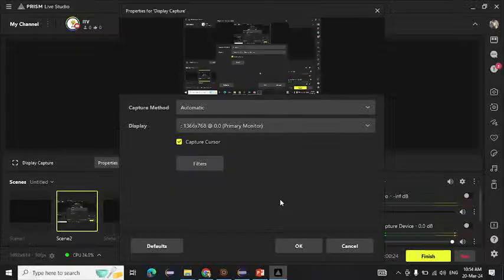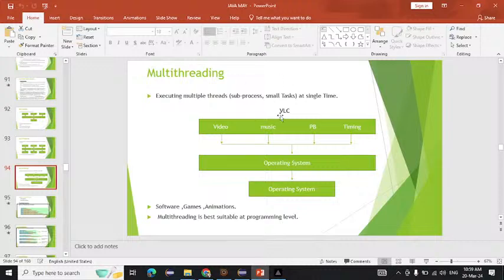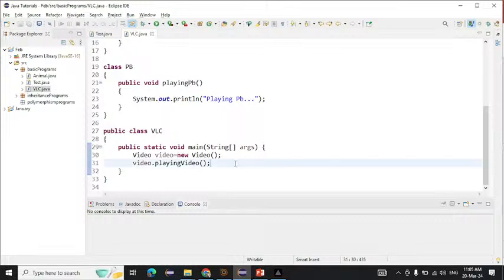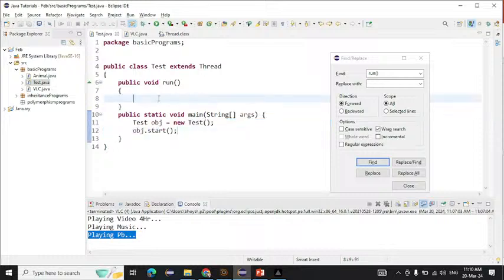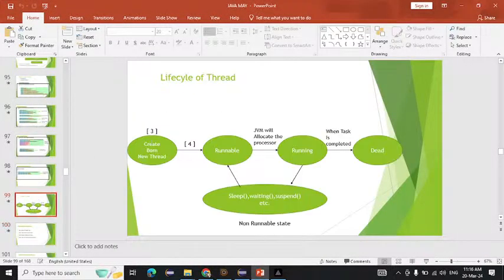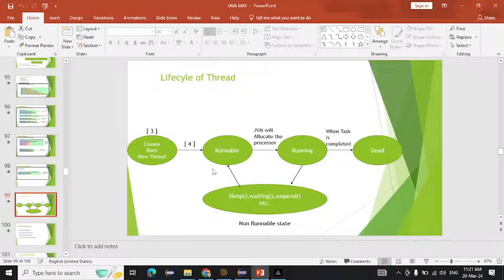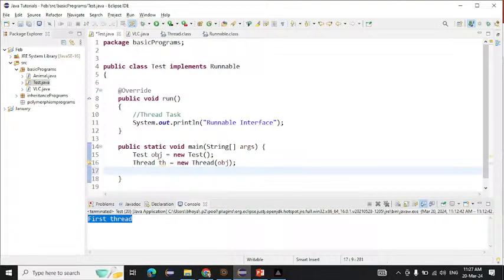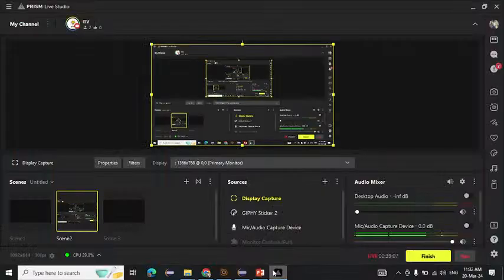Java Batch(20-2-24)Tutorial16-Unlocking the Power of Multithreading: A Beginner's Guide (Part 1)